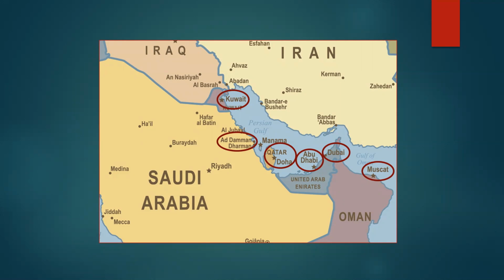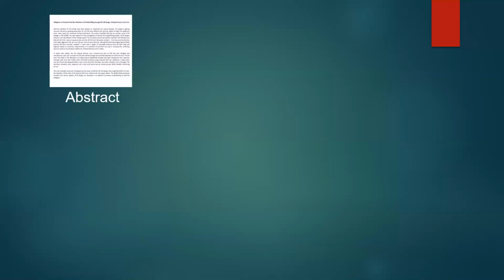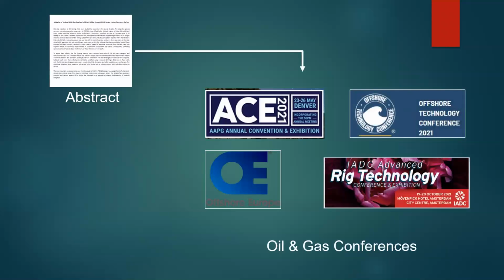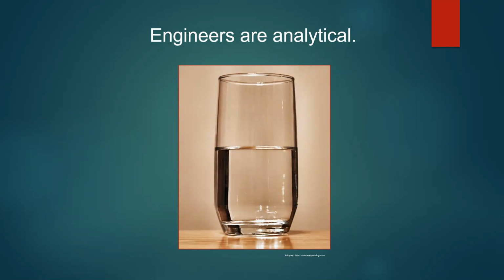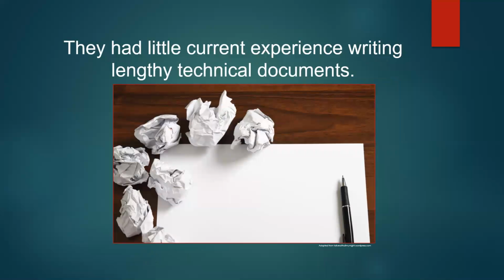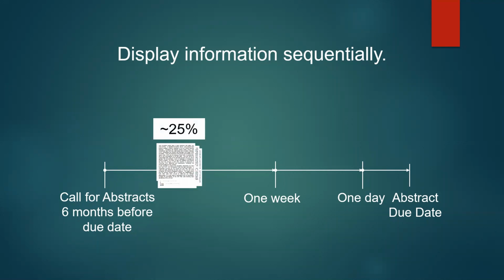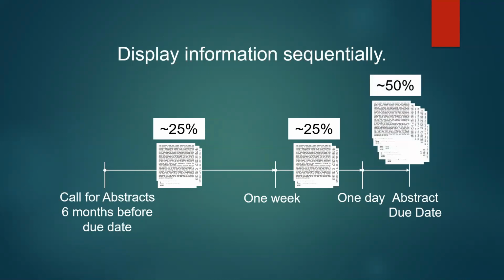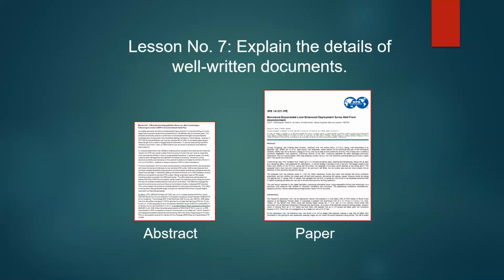Teaching Technical Writing to Engineers – What Works? - Noel Atzmiller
Teaching technical writing to engineers can be challenging. These highly intelligent individuals require an approach that goes beyond grammar rules and guidelines. Training session content and techniques must focus on the engineers’ common characteristics. Experiences from leading multiple training sessions to engineers and their feedback have revealed some lessons learned to facilitate this approach. These lessons are applicable in technical writing training sessions for many documents.